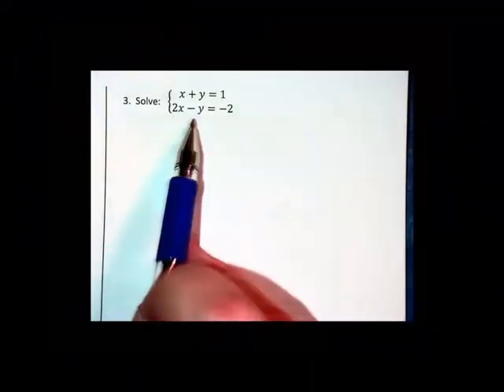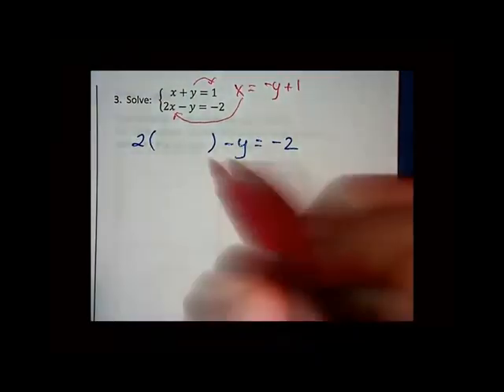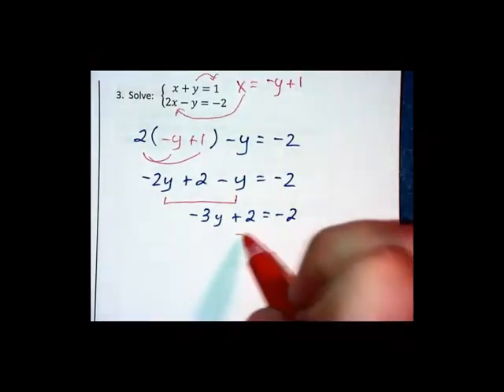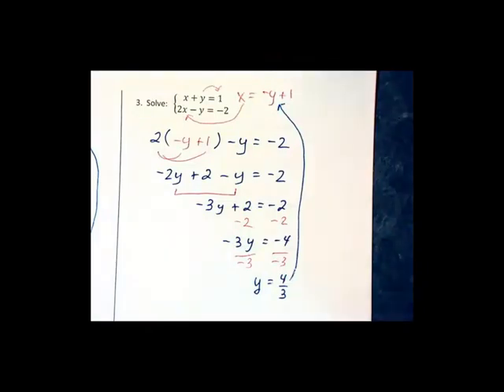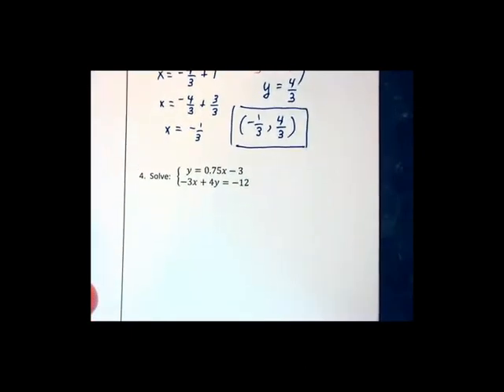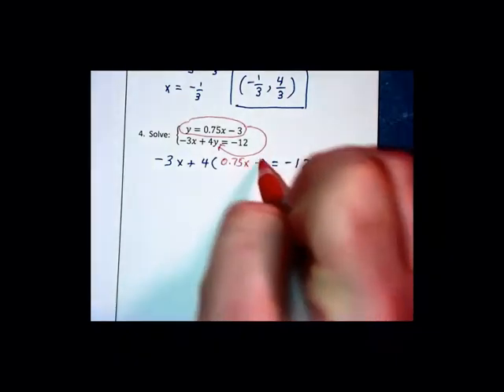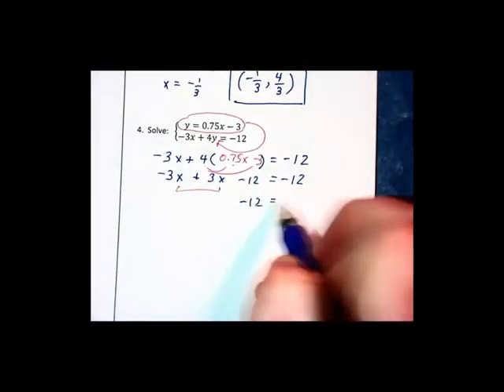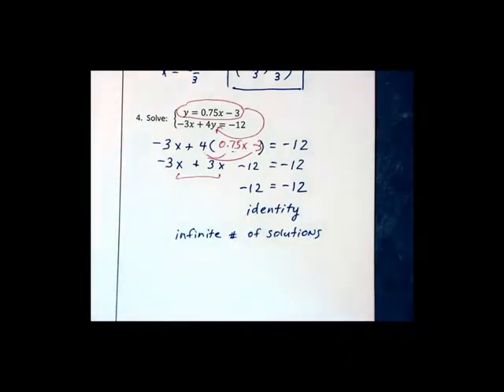4.2b - Solving Systems Using Substitution - Part 2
and fill them in.

This video covers using substitution to solve a system of equations.